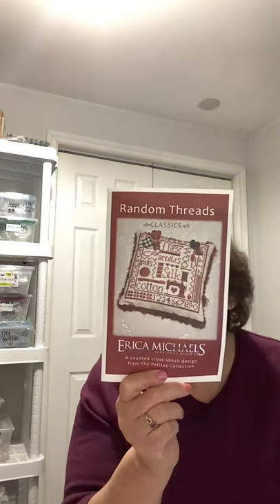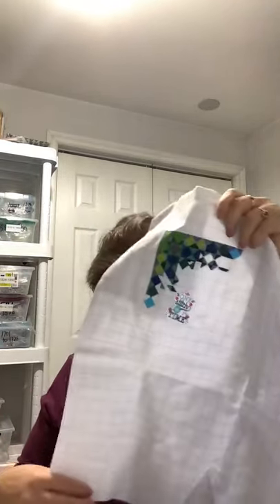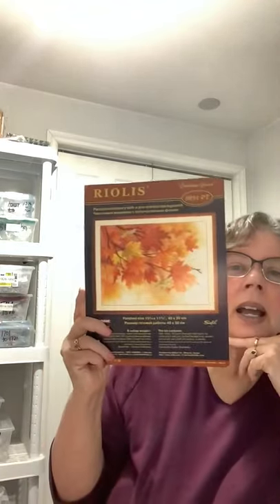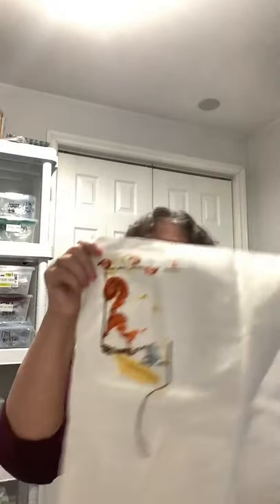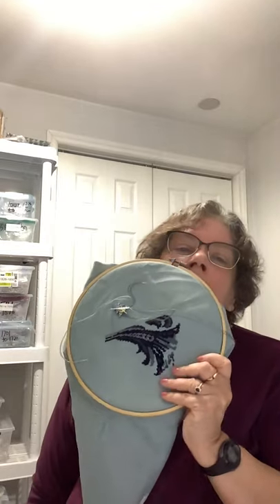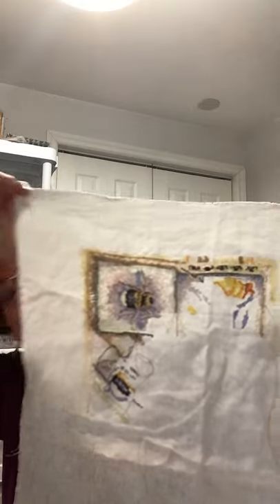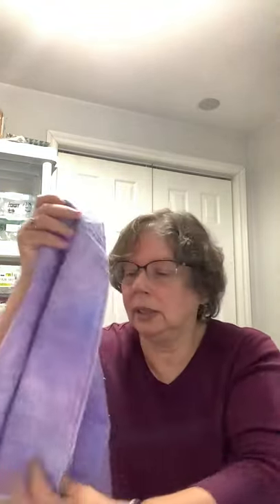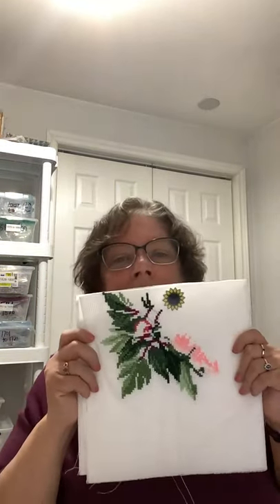Video 01-2021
Catching up

Enamel pin - Makeology on Etsy
Embroidery kits - Kirikipress on Etsy
Bags/Needlebook - Kimstitchnstuff on Etsy